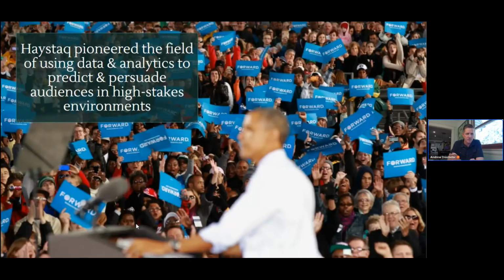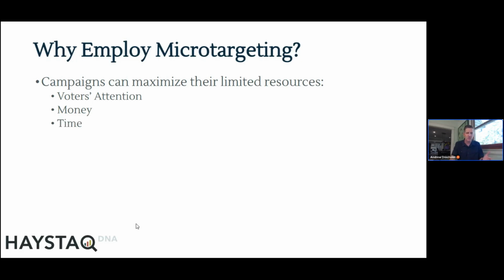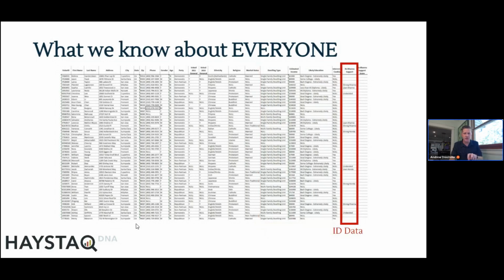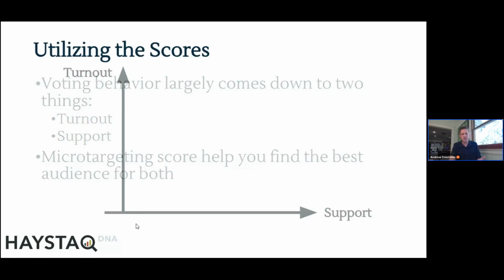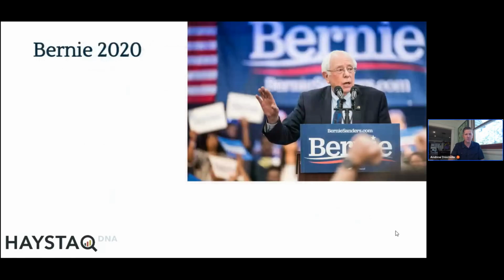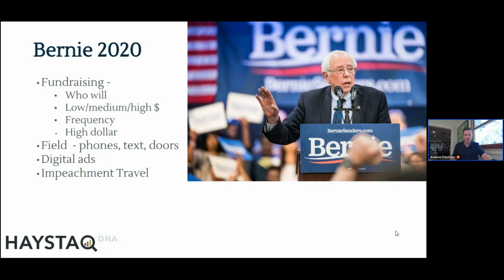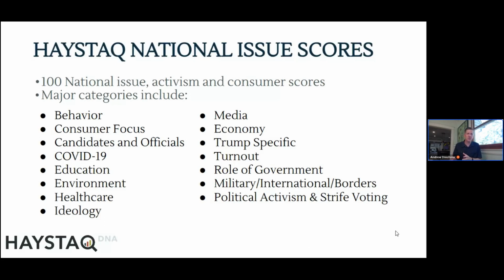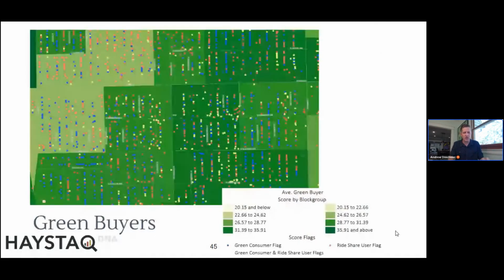Microtargeting: The What, Why and How